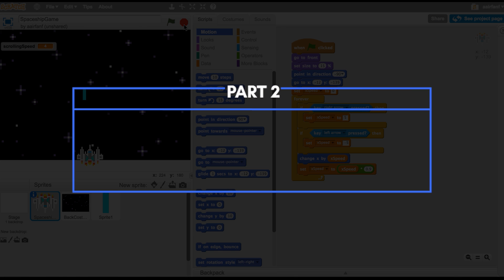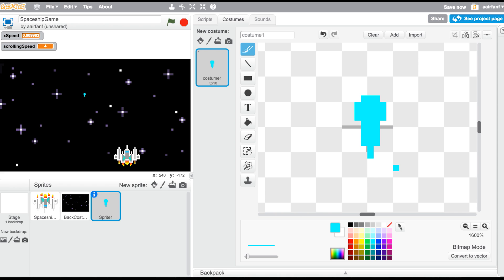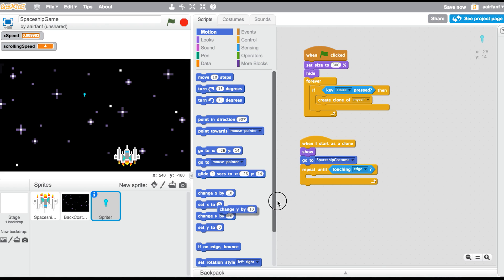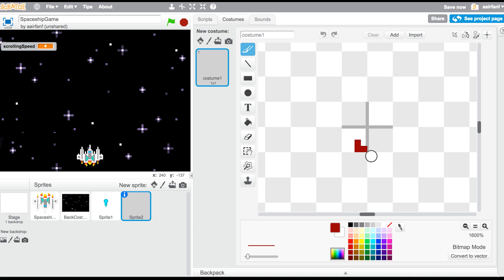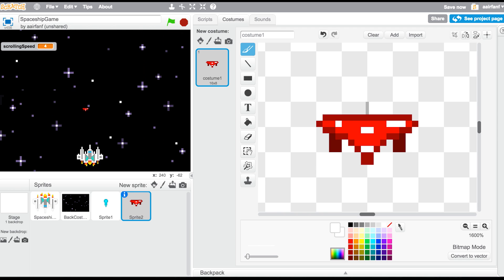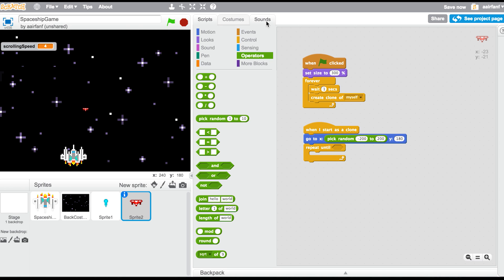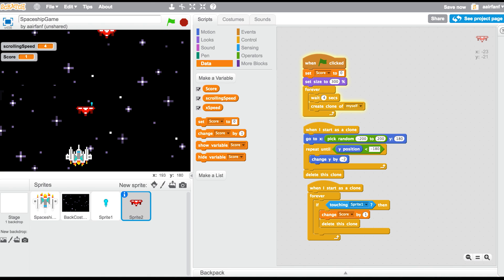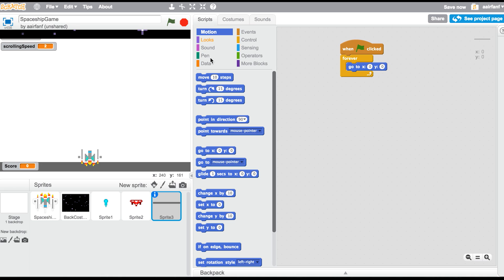Scratch Tutorial: Awesome Space Shooter Game! [Part 2]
Learn how to make an awesome, epic, and fun shooter game in space! PART 2
But WAIT... There’s more! ↓